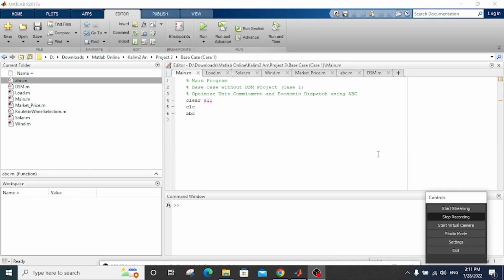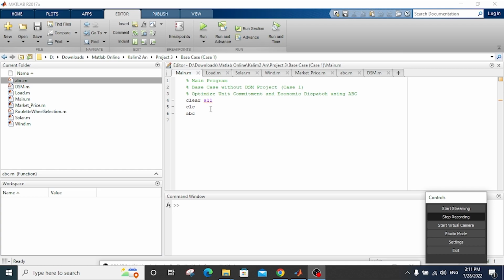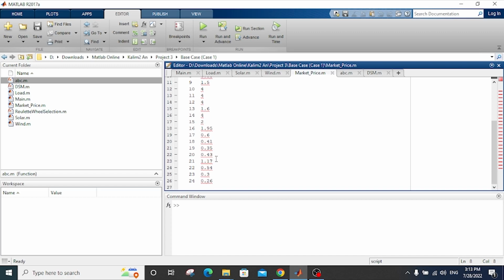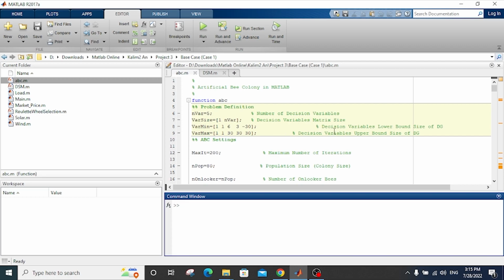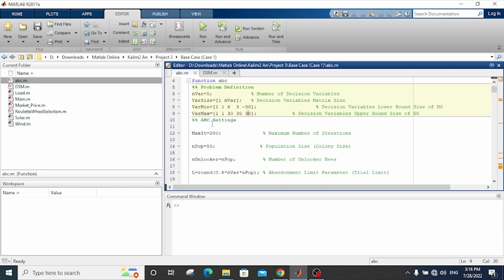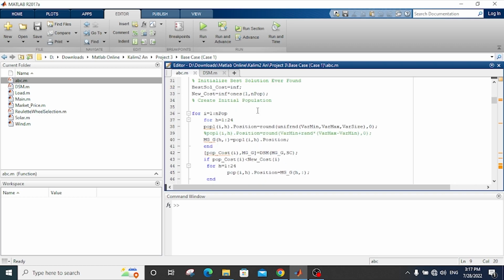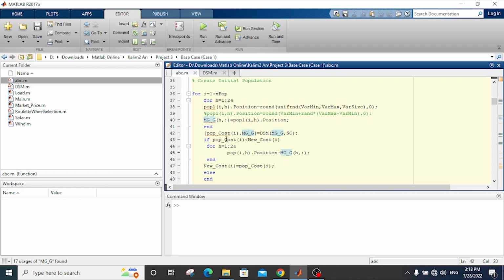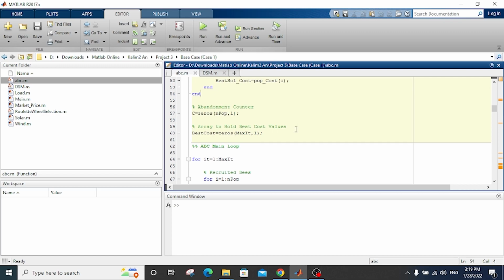Demand Side Management Optimization System Explained - 1/4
Get MATLAB Code from Store

Description:
00:00 - Intro to demand side management project and optimization system MATLAB code overview

00:39 - Explain base case code without demand side management optimization using ABC optimization for unit commitment and economic dispatch

01:10 - Overview of MATLAB subsystem code for load demand, solar power output, wind power output, and market pricing

01:45 - Four scenarios for solar power output in kW across 24 hours

02:14 - Wind power output scenarios across 24 hours

02:43 - Optimization code explanation - Artificial Bee Colony MATLAB optimization function

03:30 - Problem definition and parameter settings - number of decision variables, distributed generation limits

04:06 - Definition of decision variables - unit commitment, distributed generation capacity, battery capacity

04:38 - ABC parameter definitions - iterations, population size, etc.

05:10 - User input for the number of scenarios, initialization of variables and populations

05:49 - Initial random population generation for positions/solutions

06:14 - Running positions through demand side objective function to calculate the cost